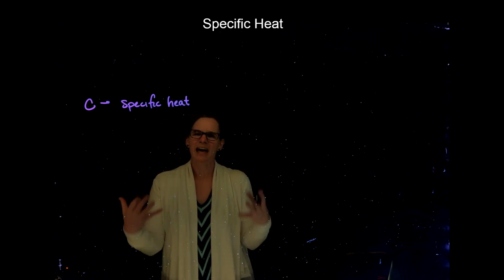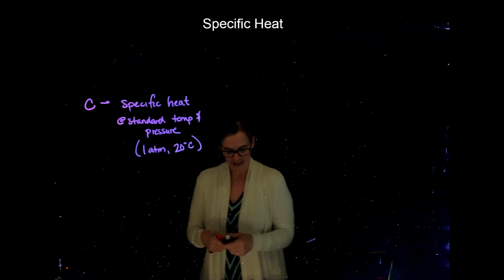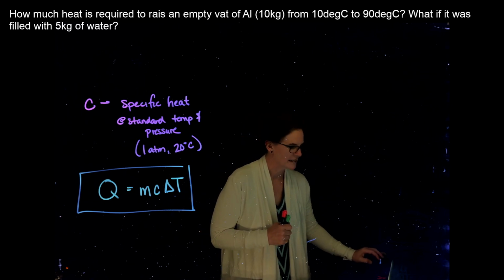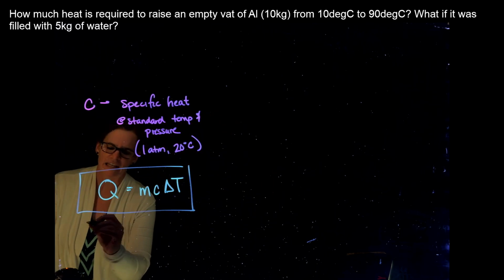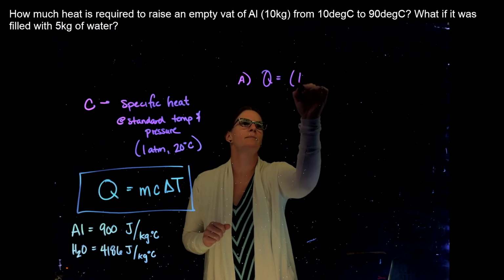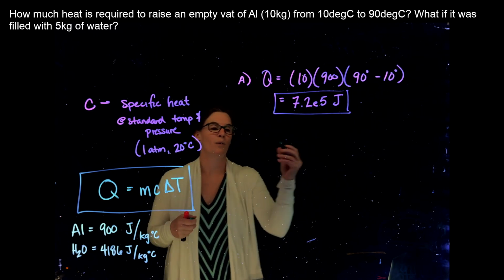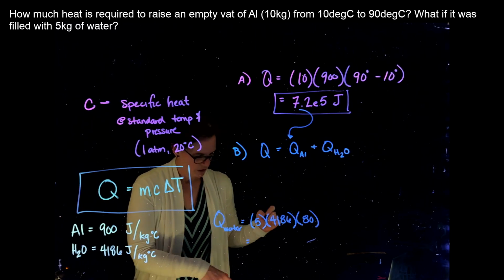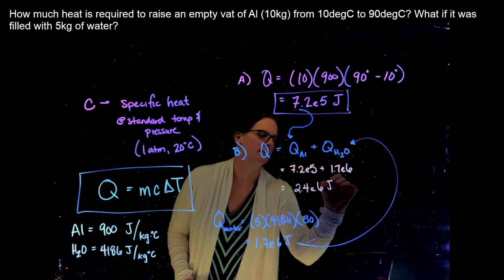Specific Heat with Example Problem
Mini Lecture on Specific Heat with an Example Problem

How much heat is required to raise an empty vat of Al (10kg) from 10degC to 90degC? What if it was filled with 5kg of water?